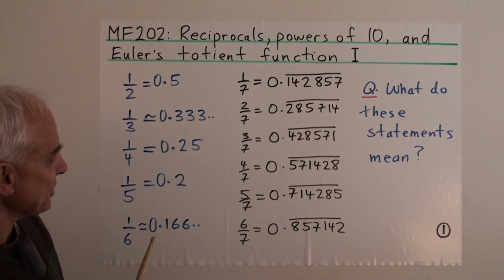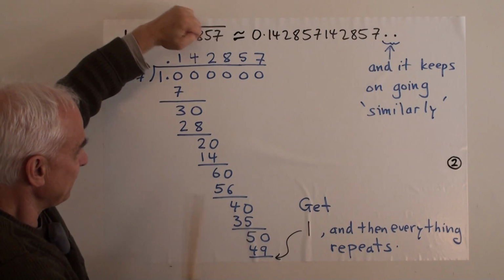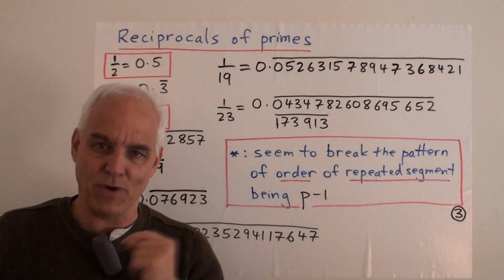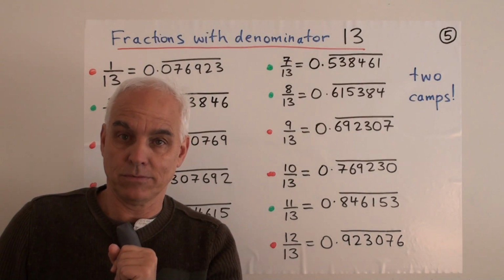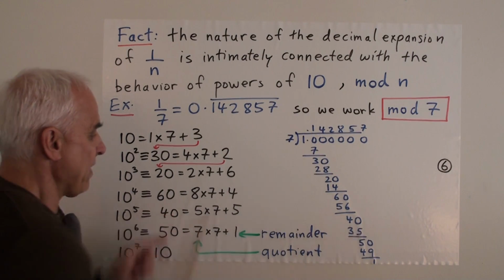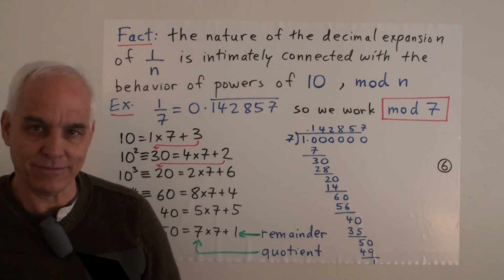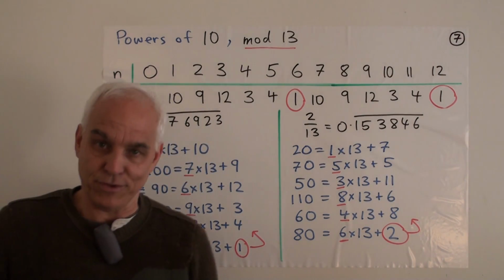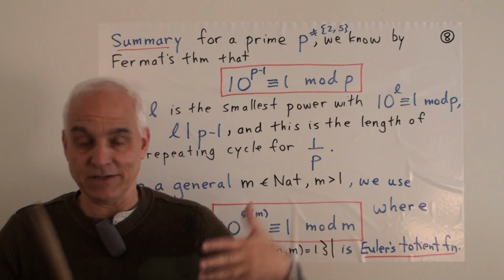Reciprocals, powers of 10, and Euler's totient function I | Data Structures Math Foundations 202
What happens when you look at the decimal expansion of a fraction? Yes it gives us a repeated decimal, but of what kind? What length for example is the repeated cycle of  1/n?

Curiously this problem connects in a very direct way with the modular arithmetic question of looking at powers of  10 mod n. And Euler's function phi(n) plays a natural role, extending Fermat's important theorem in the case when  n is a prime. In this video we have an introductory look at this interesting circle of ideas.